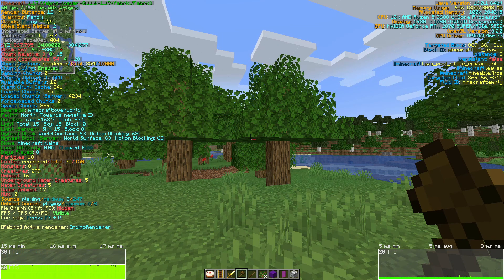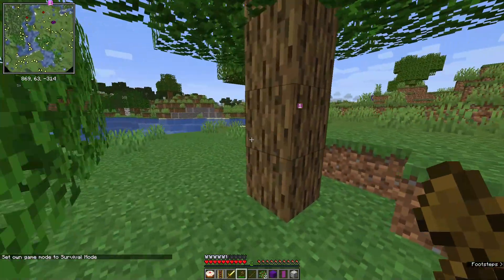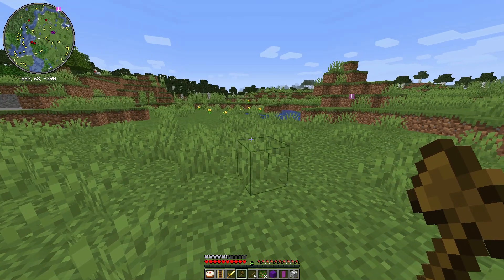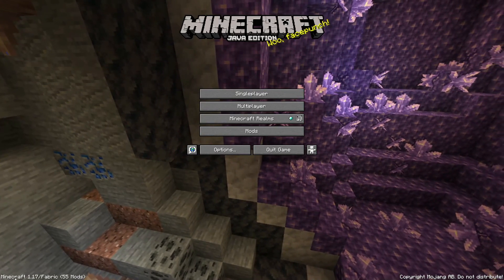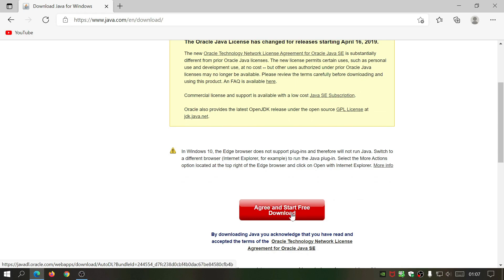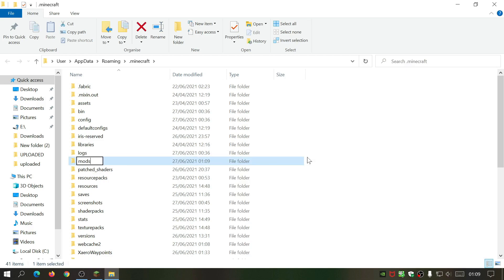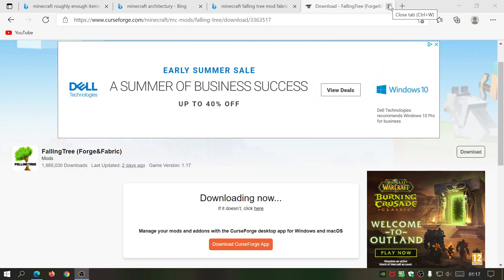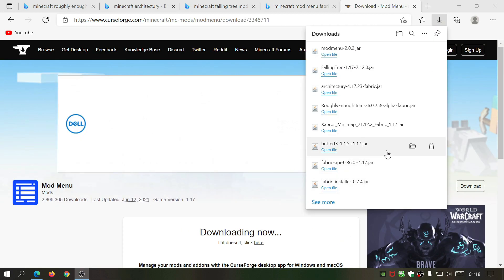Minecraft Java 1.17 How To Install Mods (Fabric Mods) (no Forge)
In this Minecraft Java Mods Tutorial, I show you how to download and install mods for Minecraft Java 1.17 Caves and Cliffs update using Fabric. We use Fabric which, similar to Forge, allows us to install mods. In this video I use the example of Roughly Enough Items, Xaero's Minimap, Better F3, Falling Tree mod, and Mod menu. At the moment the Forge does not allow us to use mods with the latest Minecraft update, the mods are not working, so by using Fabric, it is a good alternative to install your mods in the game.

Played on Minecraft Java version 1.17 Caves and Cliffs update, and should be doable in future version too!